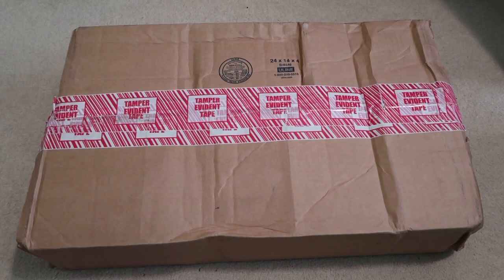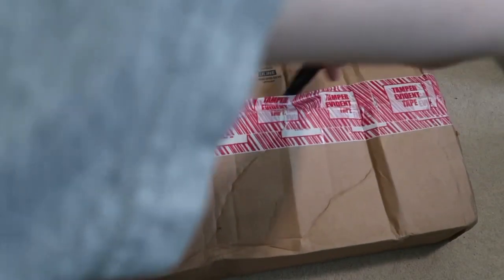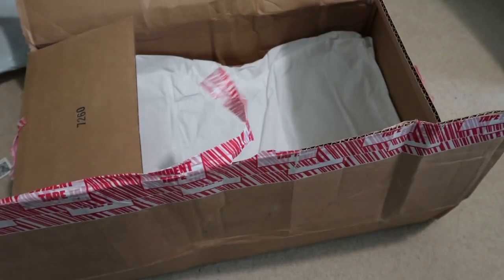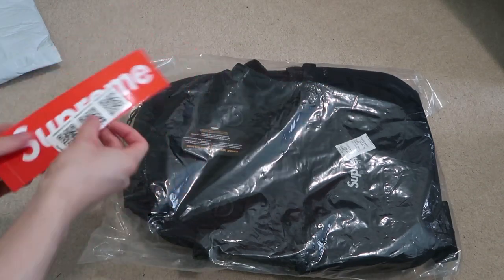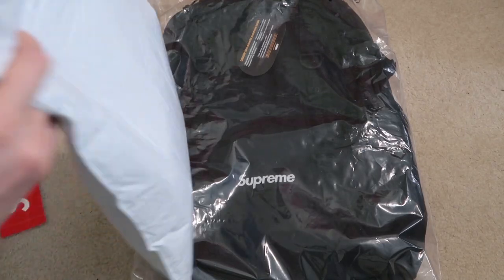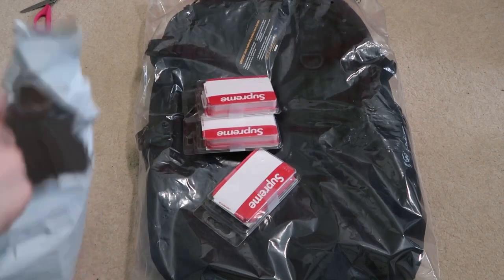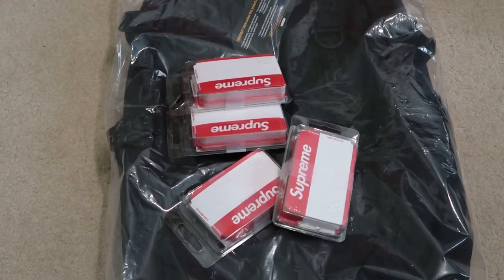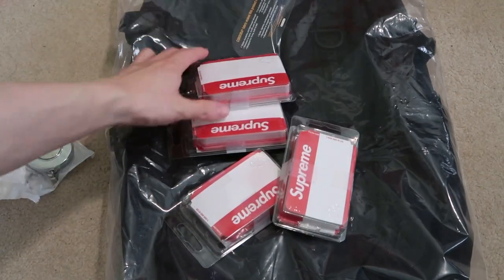SUPREME FW20 WEEK 1 BACKPACK, NAME BADGE STICKERS, RETRACTABLE KEYCHAIN PICKUP/UNBOXING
Some week 1 items that finally came in.